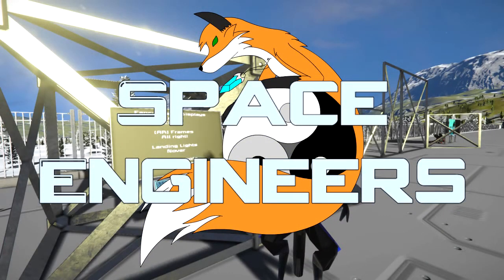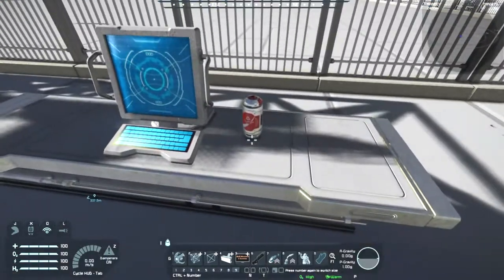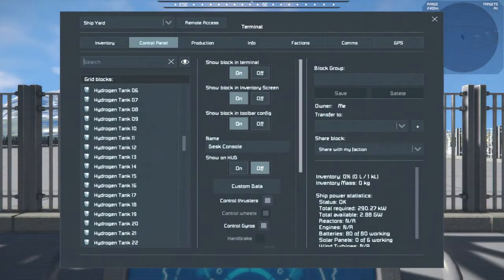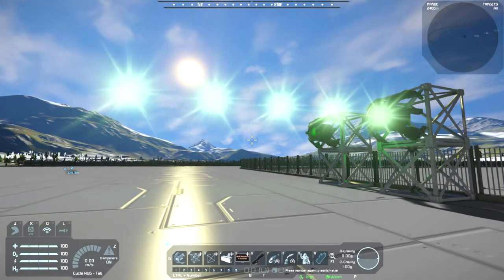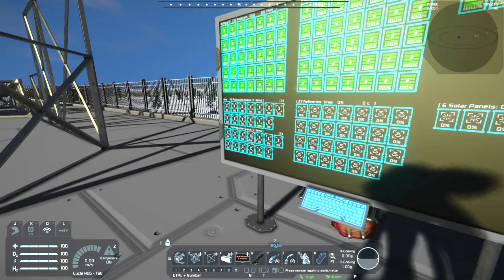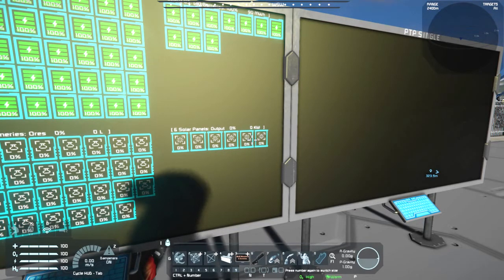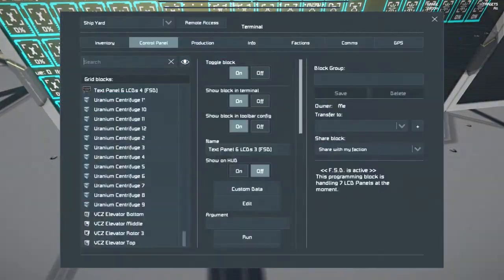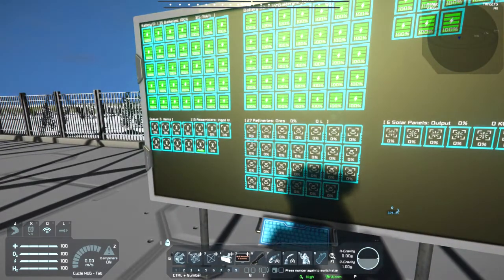[Mod Review] Space Engineers #239 - Landing Lights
Some lights to help ships land on a station or ship, and a nice new script to help monitor the station or ship.

Blueprints:
None

World:
None